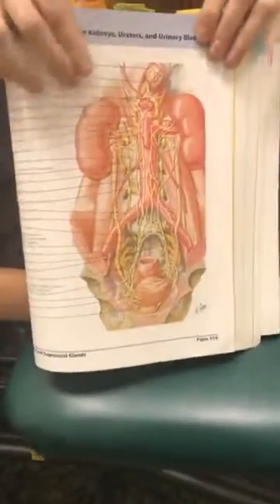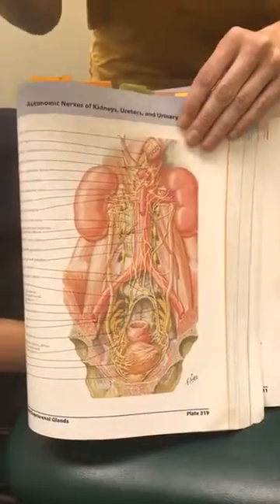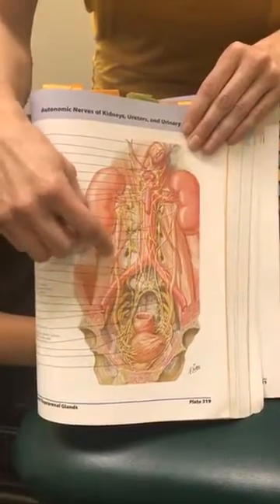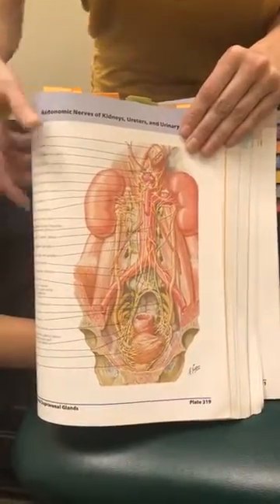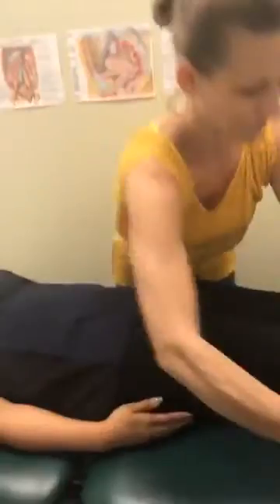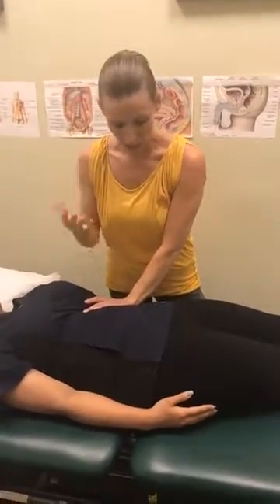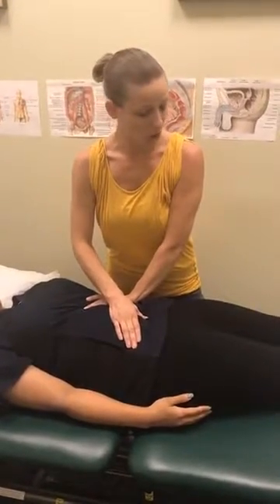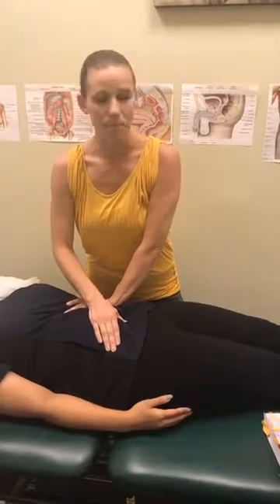#48 Ureter fascia technique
This is a demo of a technique to stretch and move the soft tissue around the ureters. The ureters are long tubes that bring urine to the bladder from the kidneys. These tubes can sometimes be damaged due to kidney stones and can impact bladder issues or be a source of pain.